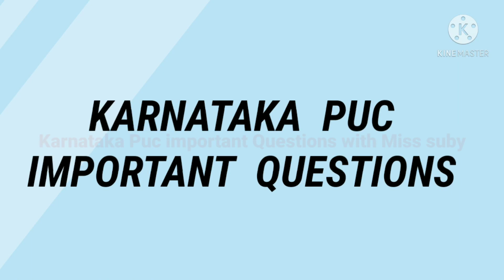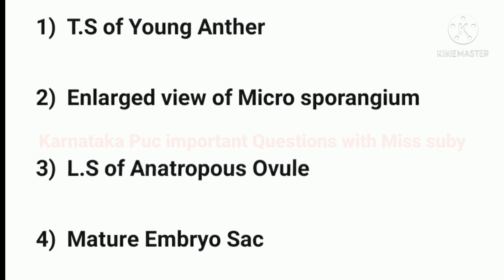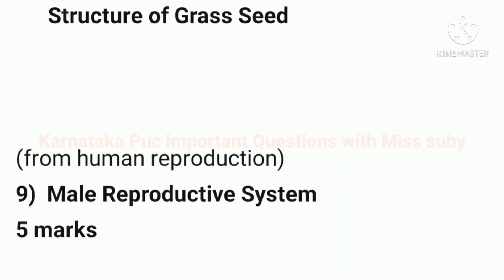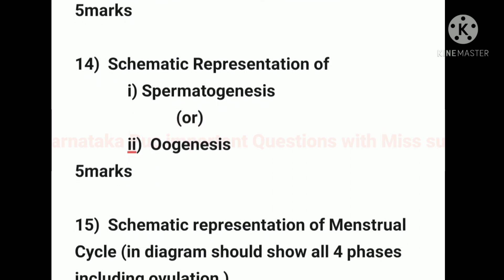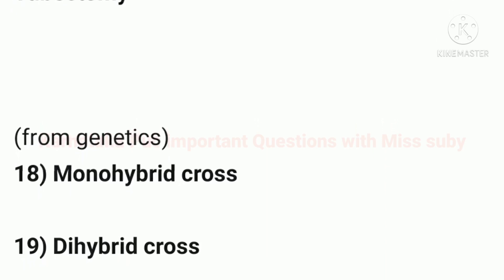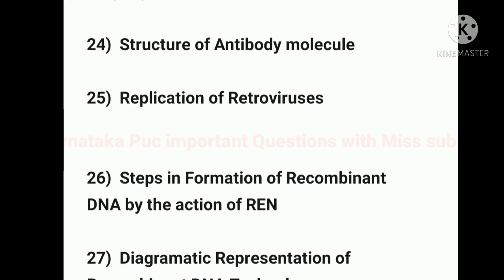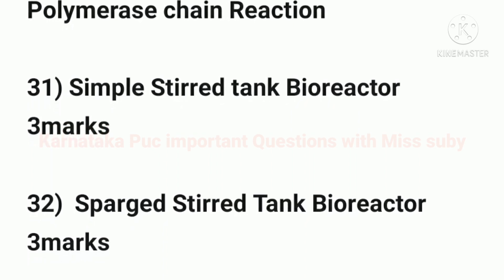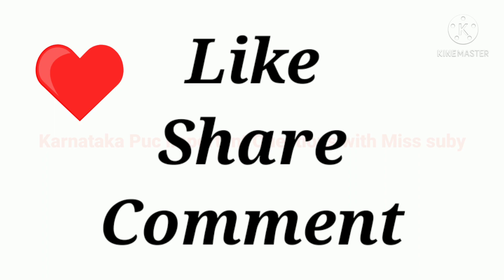2nd PUC Biology Important Diagrams class 12 |reduced syllabus 2021 class12 for exam.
2nd PUC biology important diagrams for examination 2021 class12

All the best for your upcoming exams

With regards
Miss Suby

2nd PUC biology important diagrams class12 reduced syllabus biology 2021 class12 2nd puc#2nd PUC biology diagrams 2nd PUC diagrams important#dpue biology diagram biology notes biology examination